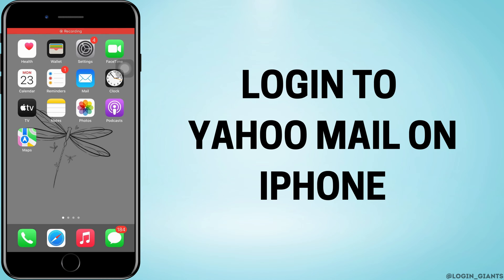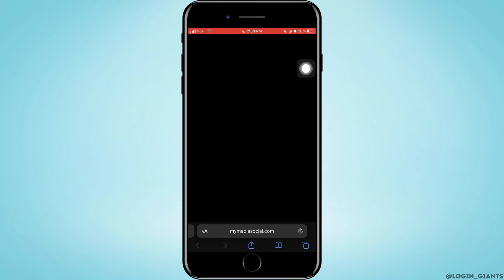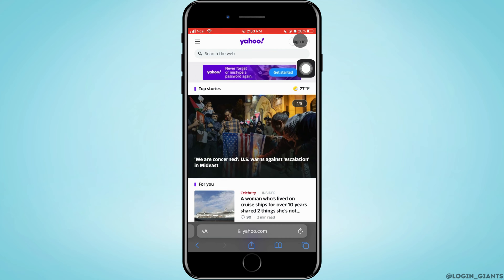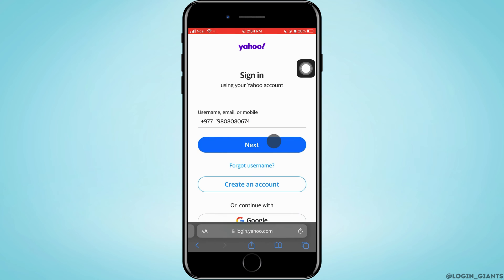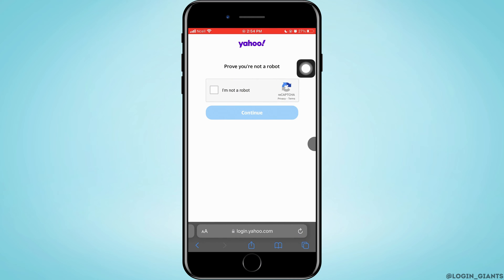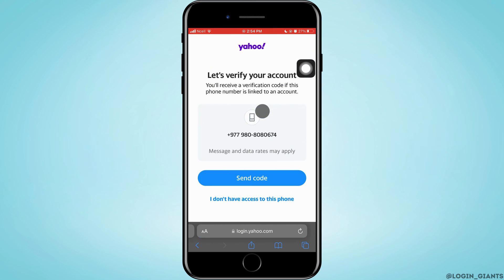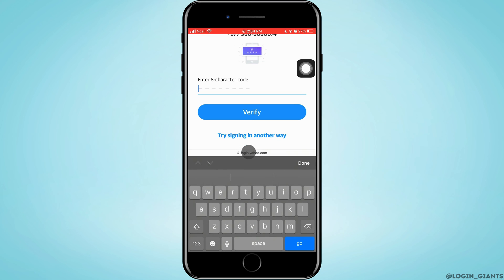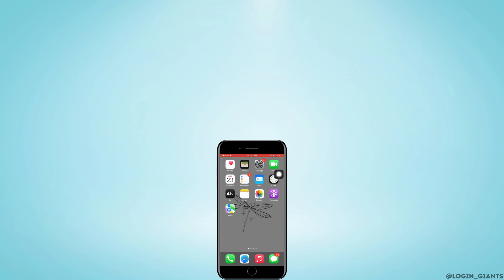How to Login Yahoo! Mail !! Can’t login to your old Yahoo!?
📧 Can't Log In to Your Old Yahoo! Mail Account? Here's How to Get Back In!

If you're having trouble logging in to your Yahoo! Mail account, whether it's an old one or not, we've got you covered with step-by-step instructions to help you regain access.

In this tutorial:
0:00 - Introduction
0:05 - How to Login Yahoo! Mail | Can’t login to your old Yahoo!?

Your Yahoo! Mail account holds important emails and contacts, so it's essential to resolve login issues quickly.

Follow our guide to troubleshoot login problems and get back into your Yahoo! Mail account.